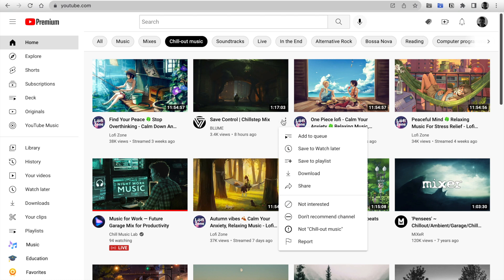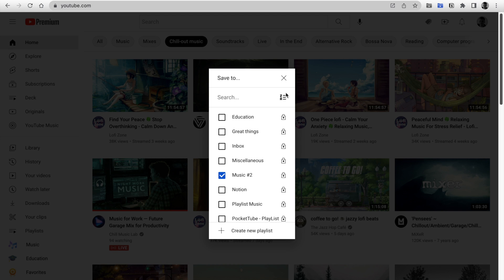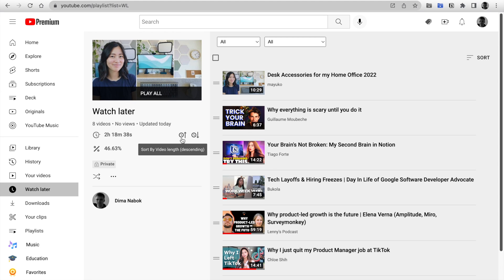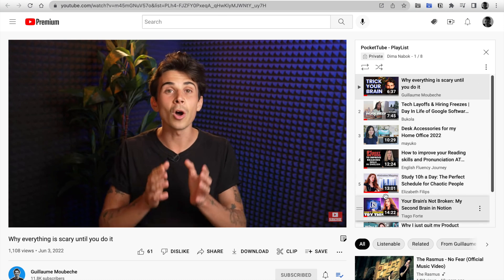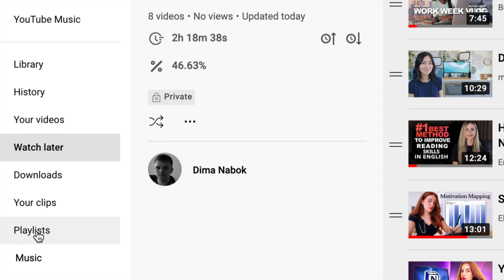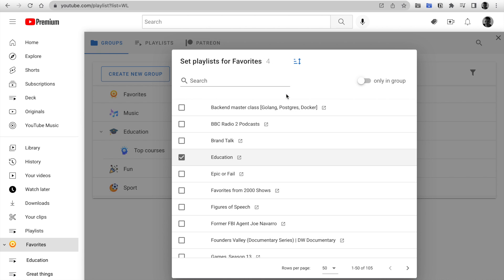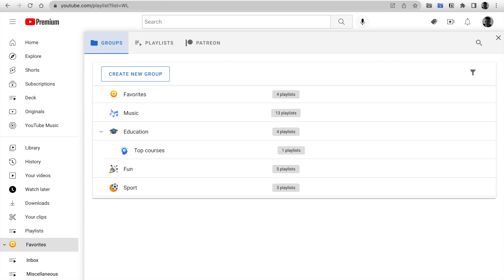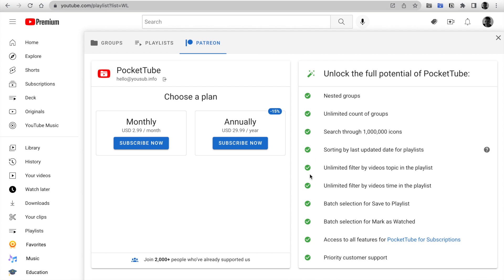Youtube Playlist Duration ⏰ Sort by Video Length 🔀 Custom Playlist Order | PocketTube for Playlist 🔥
PocketTube for Playlist is available on Chrome, Safari, Edge, Firefox

Prologue: (0:00)
Sort by playlist name: (0:06)
Youtube Playlist Duration & time watched percent: (0:19)
Sort videos by length: (0:31)
Custom playlist order: (0:48)
Become a supporter - 15% discount: (1:10)